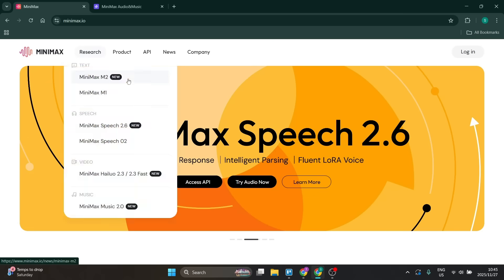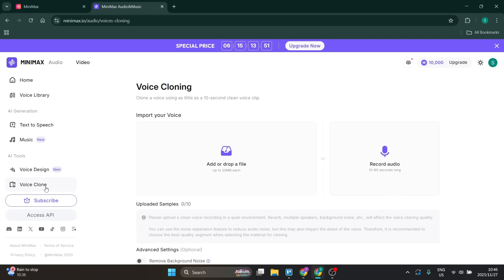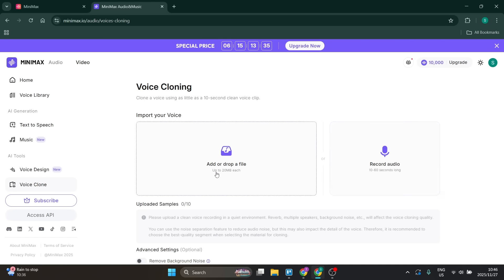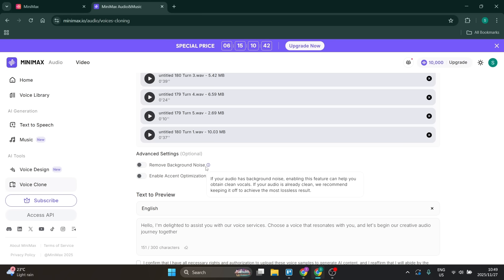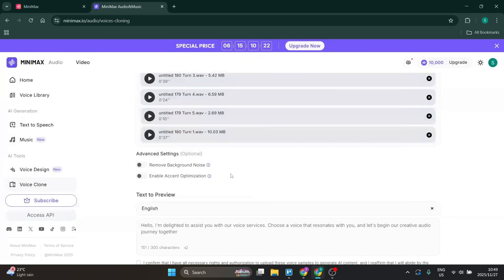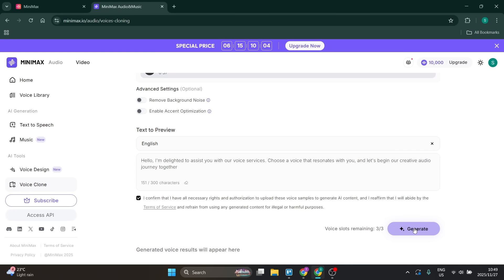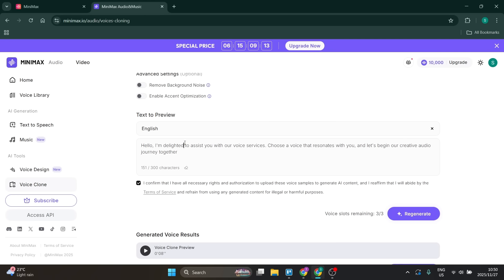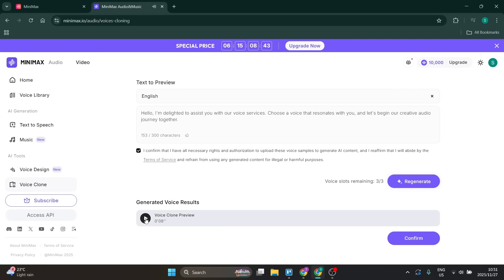How to Clone Your Voice with MiniMax | MiniMax Tutorial 2026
In this video, "How to Clone Your Voice with MiniMax | MiniMax Tutorial", discover how to use MiniMax to clone your voice with AI precision. This step-by-step tutorial will show you how to create realistic voice replicas for various applications like dubbing, content creation, and more.

What you’ll learn in this video:
✅ Setting up MiniMax for voice cloning
✅ Recording and uploading your voice samples
✅ Adjusting voice parameters for personalization
✅ How to use cloned voice in projects
✅ Important ethical tips for voice cloning

🎙️ Podcasters and content creators
🧑‍💻 AI enthusiasts wanting voice cloning tools
🎧 Anyone curious about voice synthesis technology